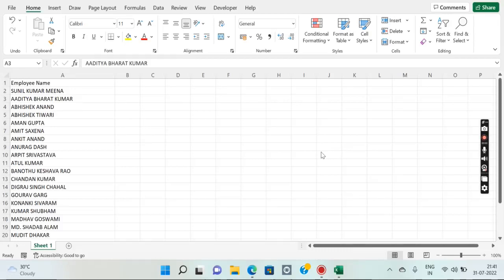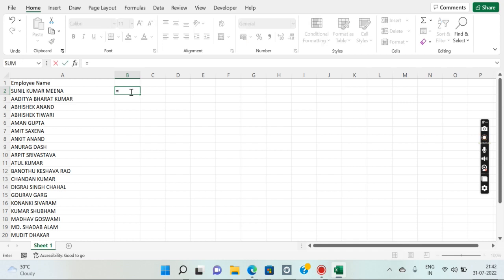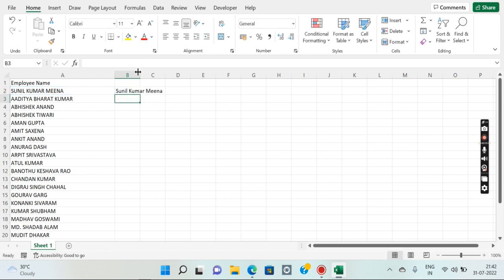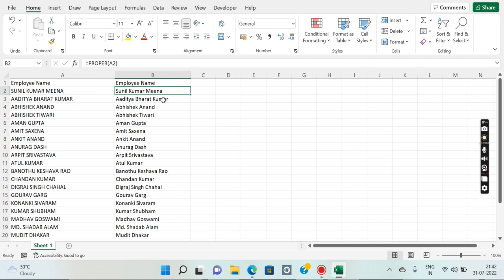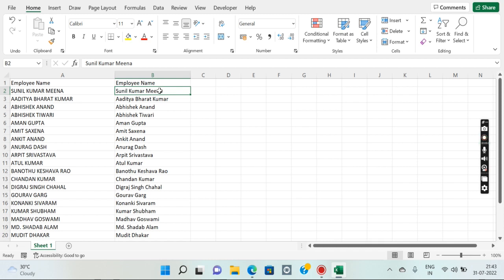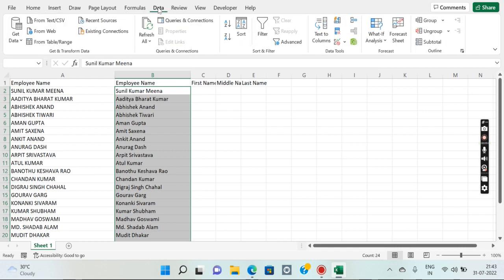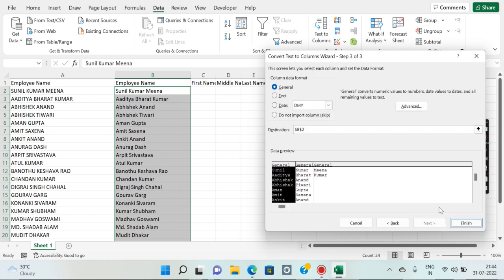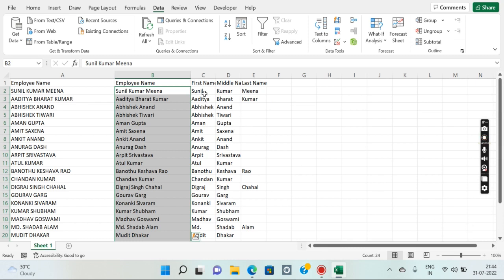Excel trick no one tells you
This excel trick will save 99% of your time while cleaning large database